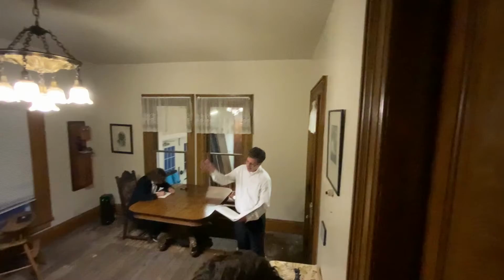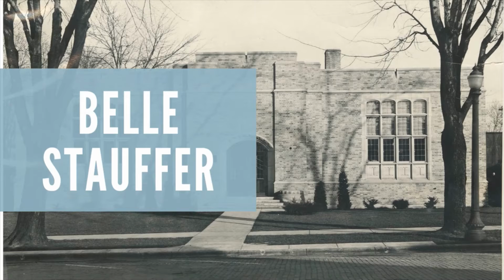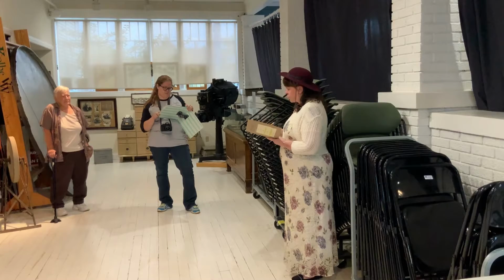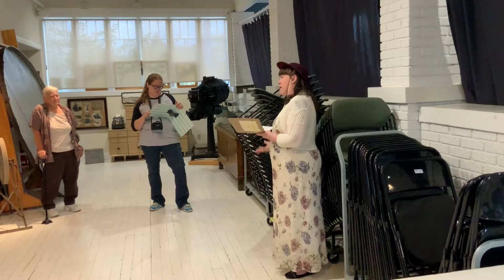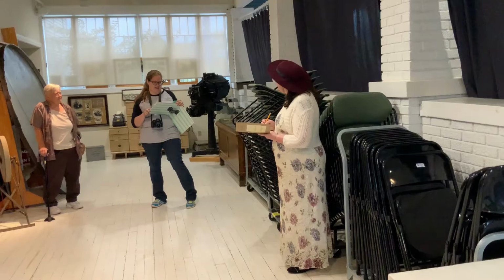2021 Night at the Museum: Blast from the Past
Join us as we travel through the museum as it comes to life!